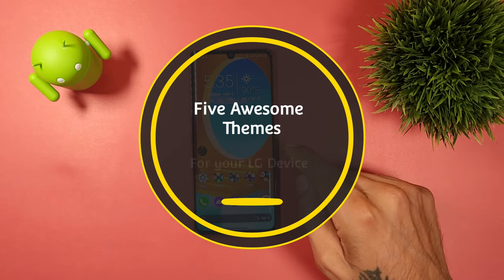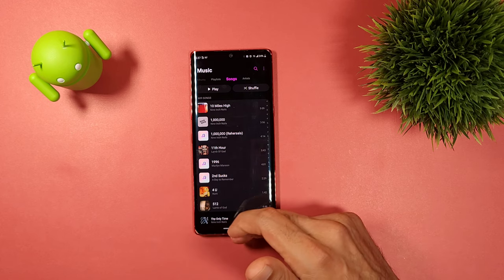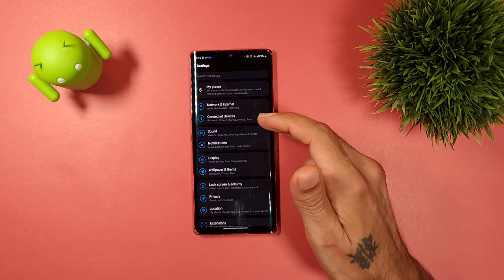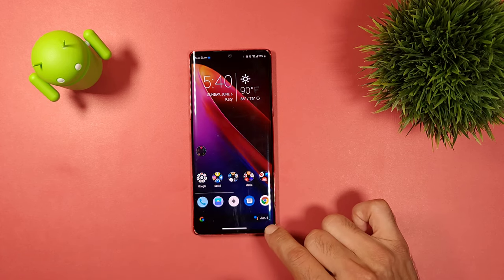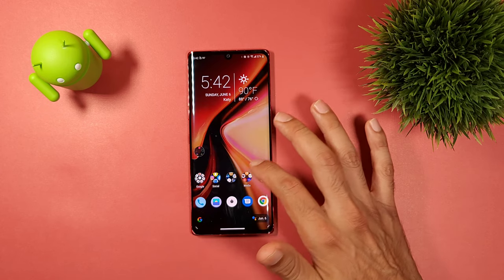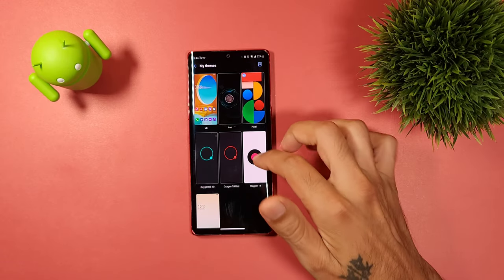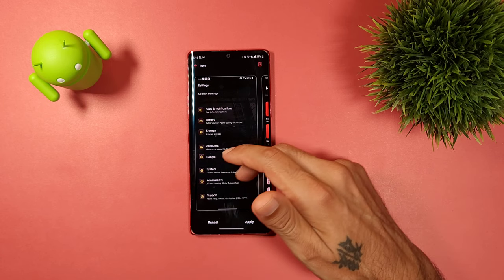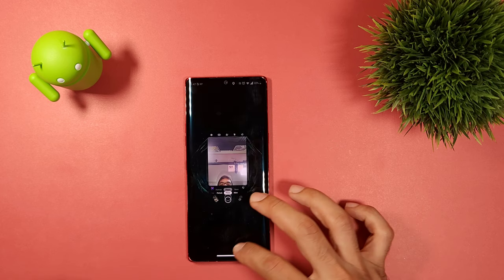▀▄▀▄▀▄ 5 Awesome Themes for the LG Velvet, LG V60, and LG Wing ▄▀▄▀▄▀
Five Awesome themes for the LG Velvet, LG V60, and LG Wing.

Lg Velvet 5G Amazon Renewed